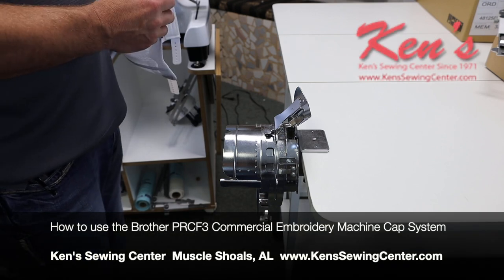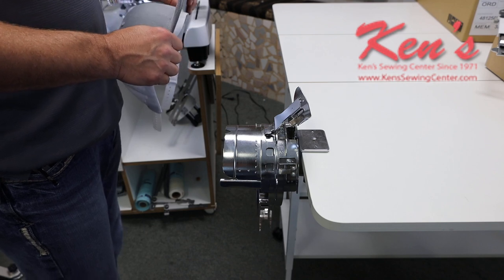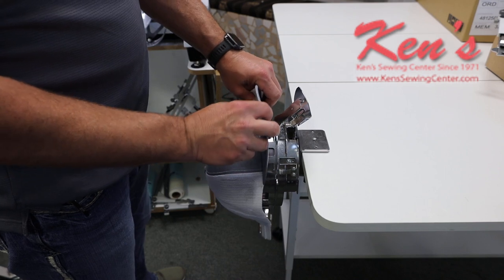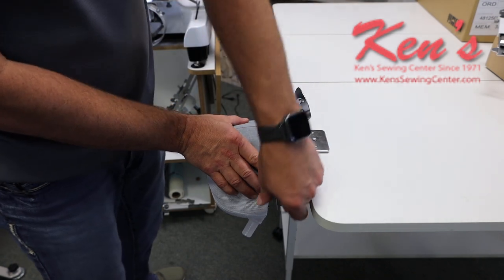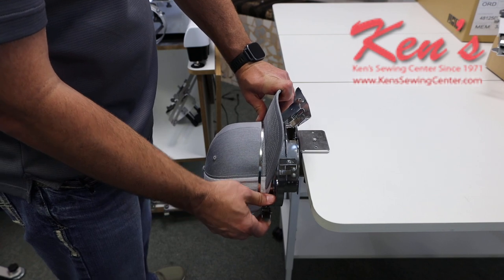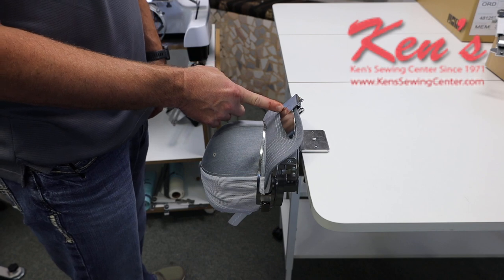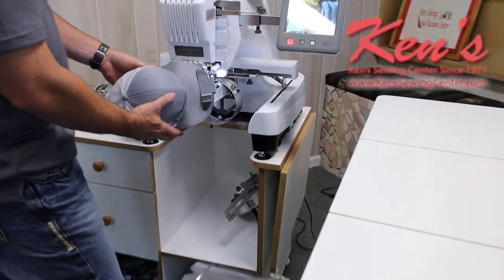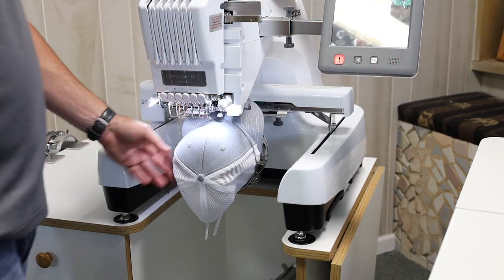How to use the Brother PRCF3 Cap System for Commercial Embroidery Machines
In this video Ken's gives you the basics of how the Brother PRCF3 Cap System for Commercial Embroidery Machines works  You can do professional embroidery on your Brother PRS100, PR 6 needles with the Brother PRCF3 Cap System for Commercial Embroidery Machines.